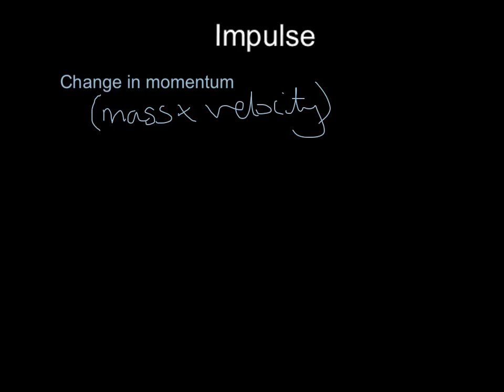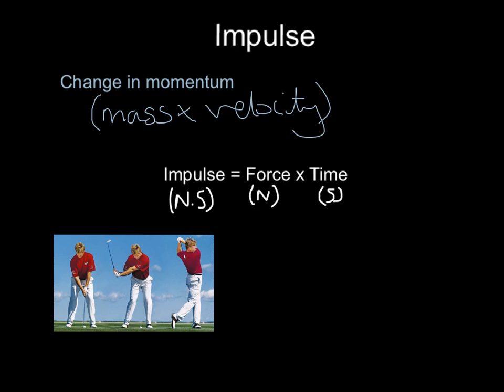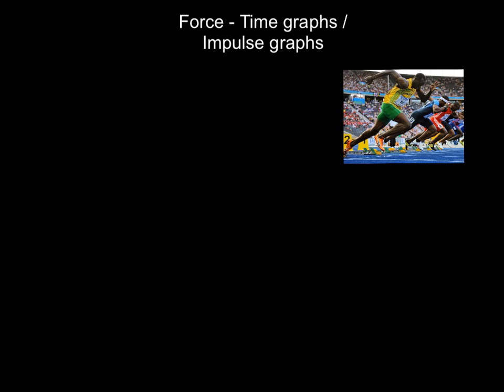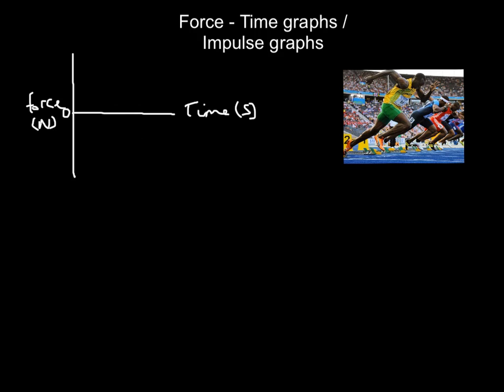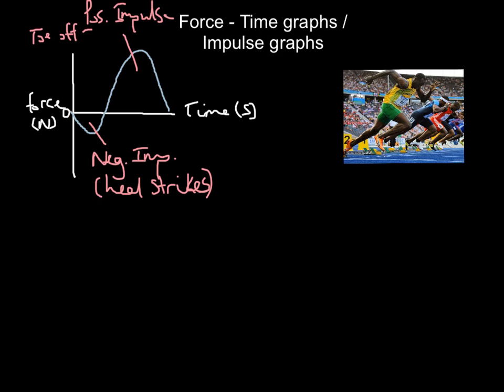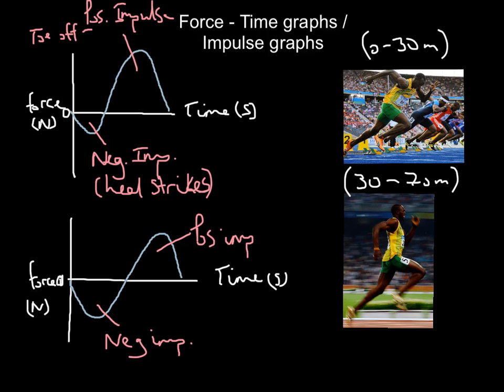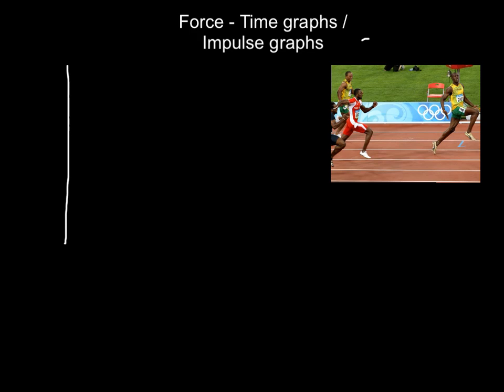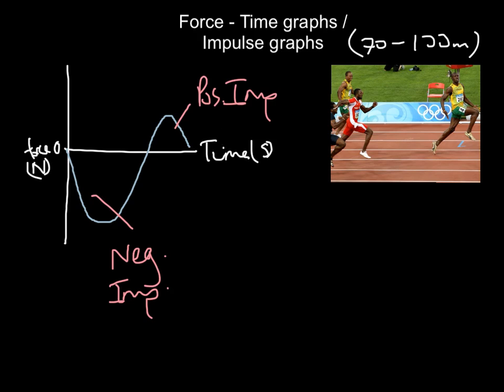Impulse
AQA PE A2